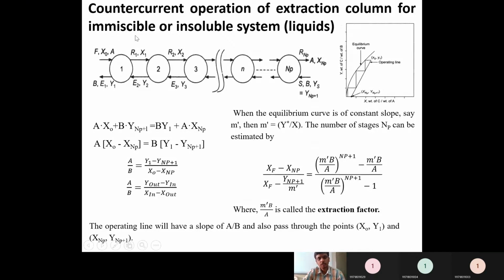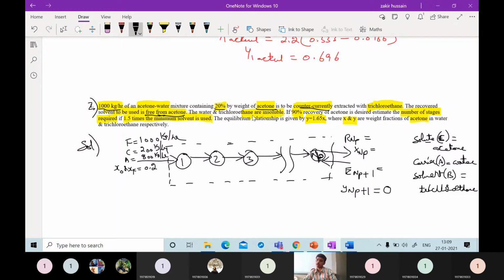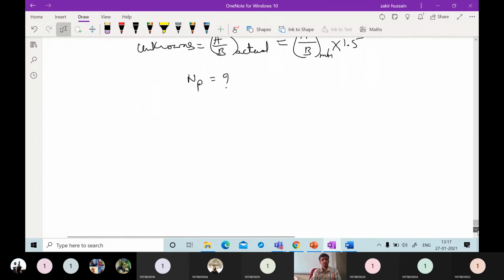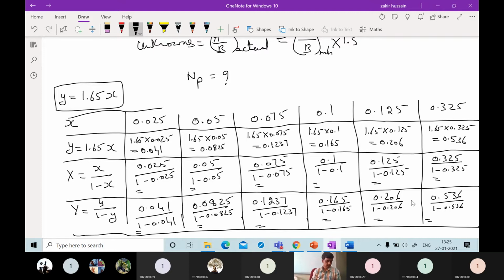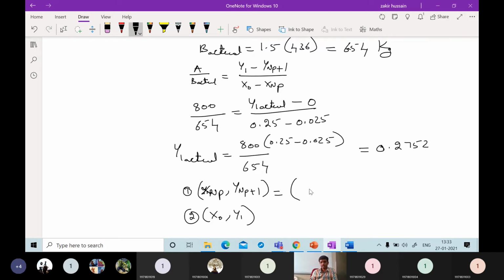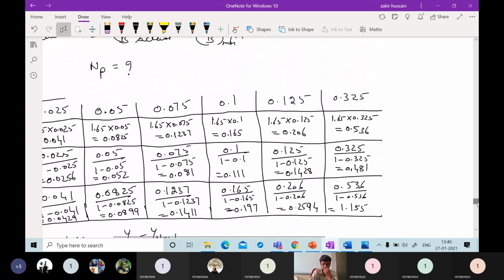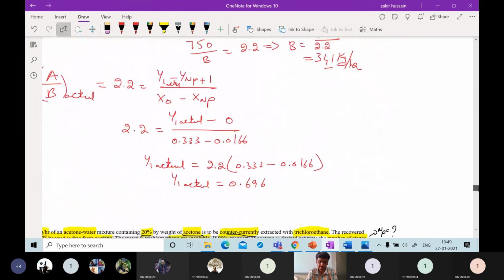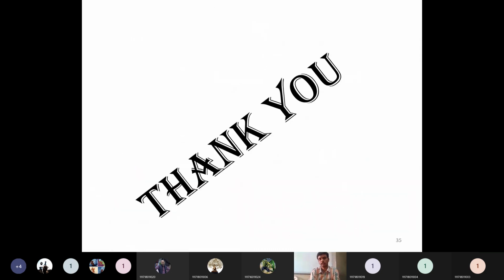5.6) Multistage Countercurrent Extraction-Problem Solving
Unit-5: Extraction:- Problem Solving